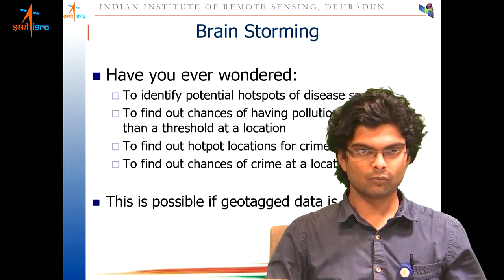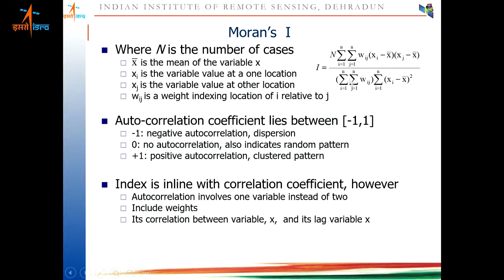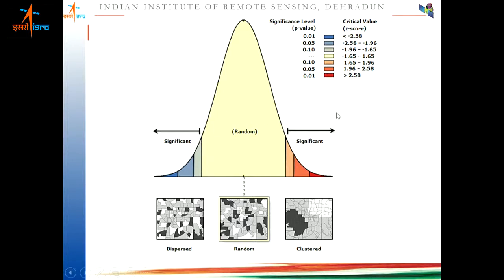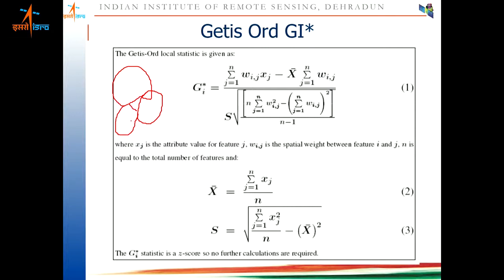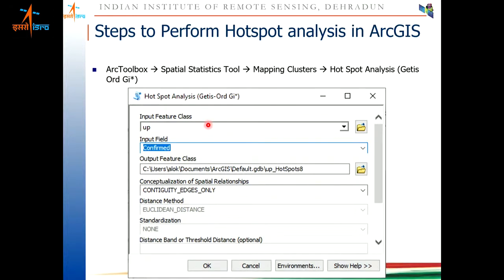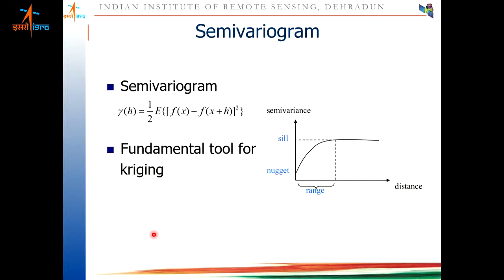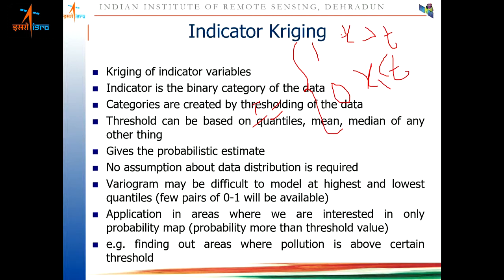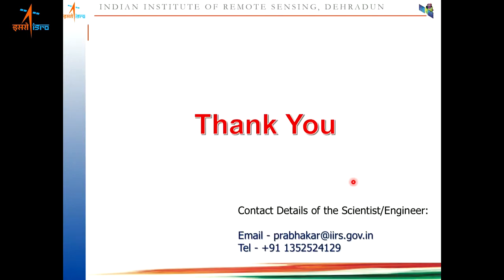17 June 2020 Risk mapping of disease occurrence Shri. Prabhakar Alok Verma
Shri.  Prabhakar Alok Verma